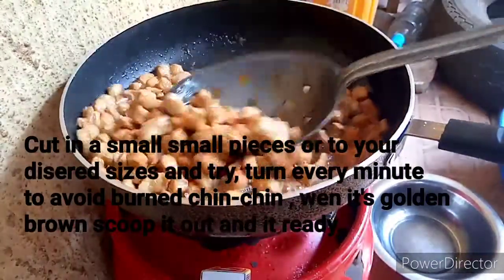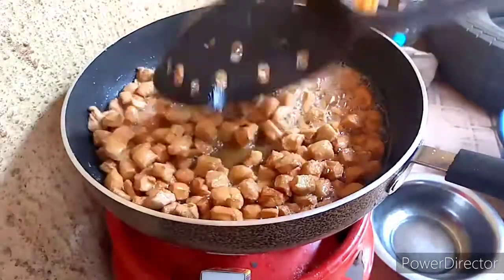MAKE CHIN-CHIN WITH ME | HOMEMADE CHIN-CHIN | STEP BY STEP EASY RECEIPT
Hey guys!  I share with you how i made my yummy homemade chin-chin very easy to made. Let help each other to grow please one Love ✌️🌹🌹🌷

Always Stay safe 😷 and stay bless🙏